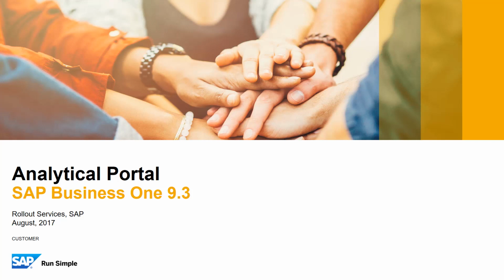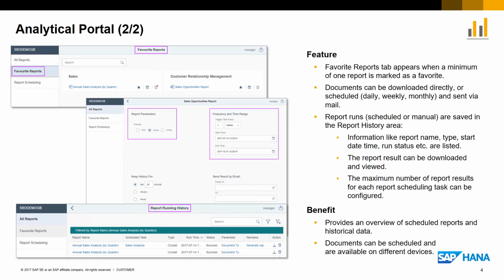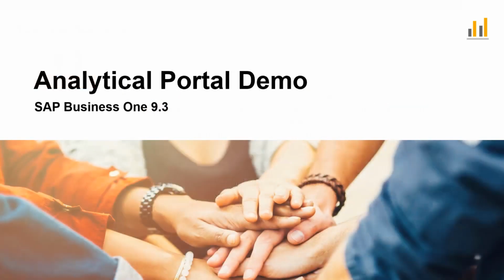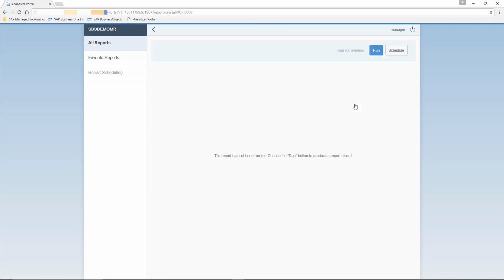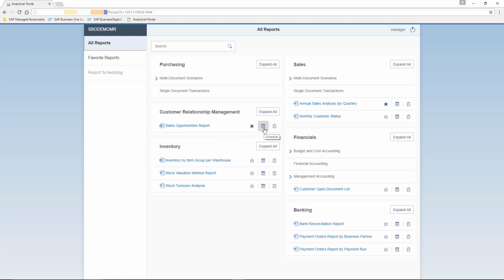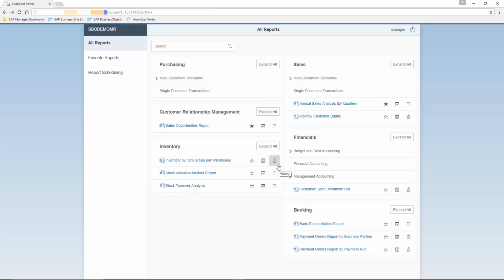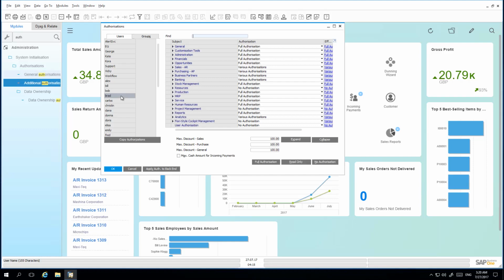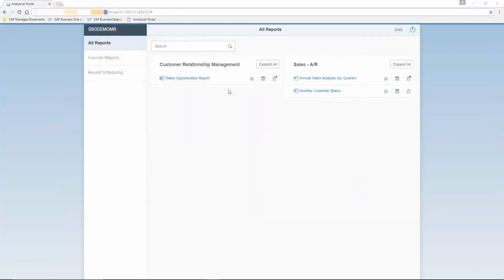SAP Business One 9 3 Analytics Portal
The analytical portal gives an organization the ability to access relevant reports from different devices. The analytical portal provides a gateway to reports like crystal reports or Microsoft Excell that can be published or shared with different users. In this video, you can learn how to access the portal at any time, anywhere.